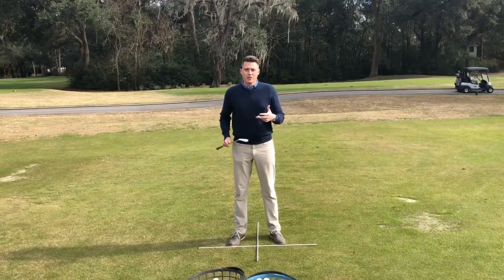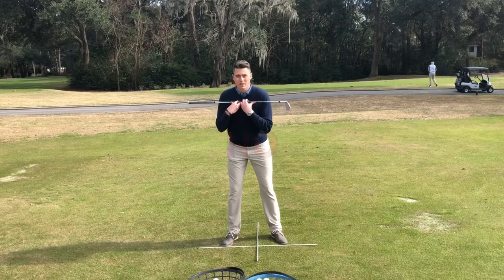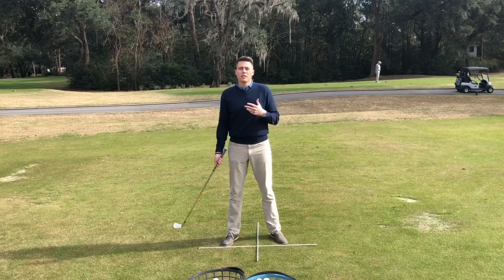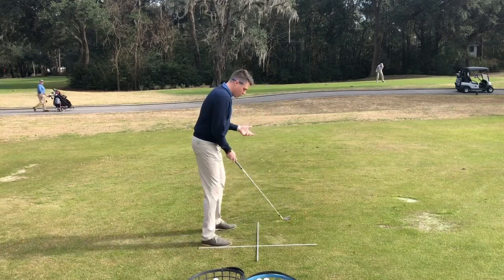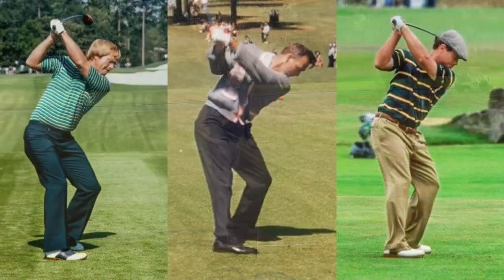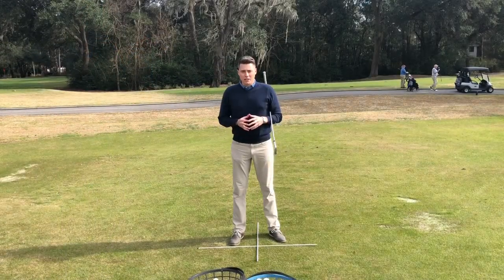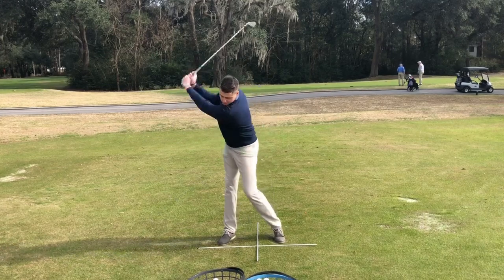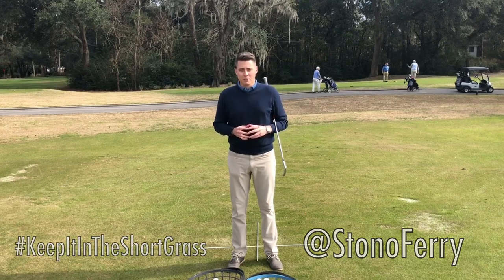Properly Pivot for More Power & Consistency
Head Golf Professional Scott Glaze is here to help you eliminate your “fake turn” and load up for more power and consistency.